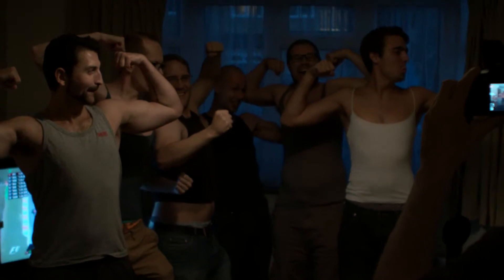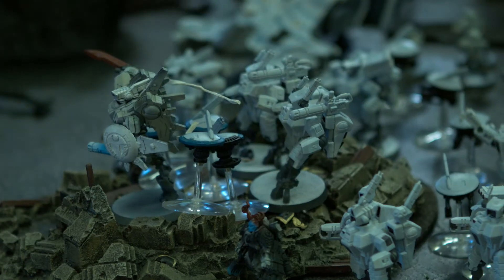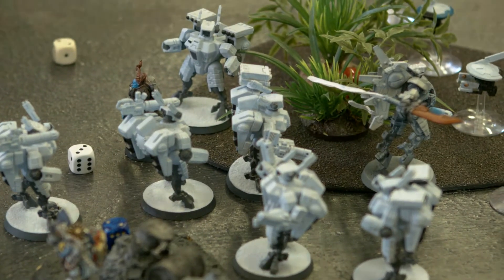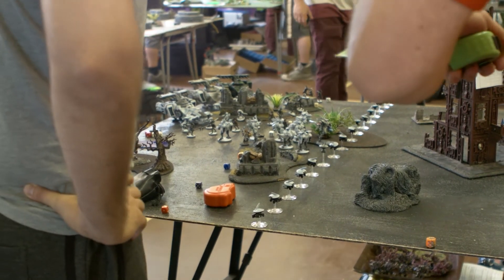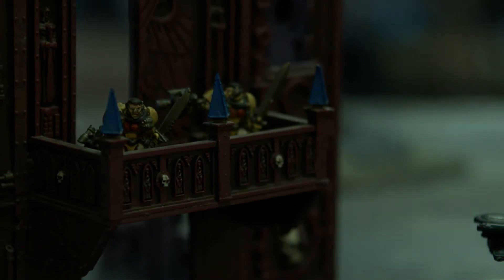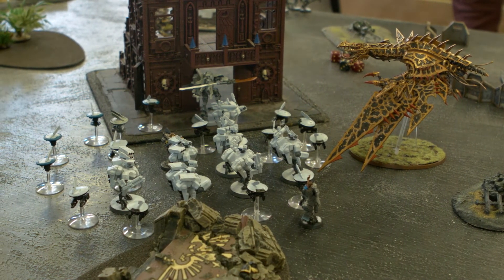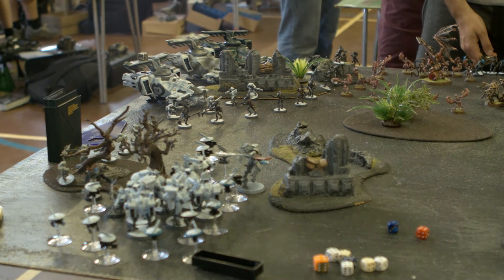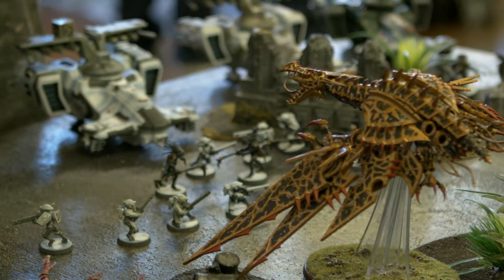40K Tournament Report: Death or Glory - Byte 4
presents the Death or Glory tournament!

It was an 1850pt tournament run by the guys behind the Death or Glory podcast on the 7th and 8th of September 2013 and was one of the best events the 40kglobal.com community have ever been to. It was immaculately run, and the atmosphere and community spirit was beyond compare. Let's hope for another one in the near future!

In today's byte Franco takes us through his Farsight Bomb list and how he uses it.

Franco's Farsight Bomb:-

HQ
Farsight
Shadowsun, 2 Shield Drones

7 Crisis Bodyguard, 6 Target Lock, 2 x 2 Fusion Blasters, 1 x Burst Cannon/AFP, 1 x 2 Burst Cannons, 2 x 2 Missile Pods, 1 x Drone Controller, Hit and Run, C&C Node, Puretide chip, MS Suite, 12 Gun Drones, 2 Shield Drones -

TROOPS
12 Kroot, 1 Kroot Hound
12 Kroot, 1 Kroot Hound
6 Firewarriors
6 Firewarriors

HEAVY SUPPORT
Skyray, Blacksun filter
Skyray, Blacksun filter
Skyray, Blacksun filter

ALLIED DETACHMENT
Librarian, Level 2, Jump Pack, Gate, Null Zone

TROOPS
5 Space Marine Scouts